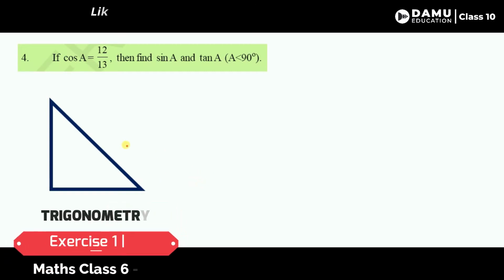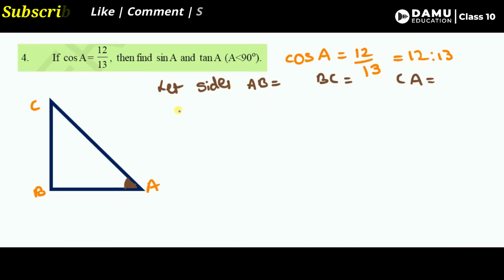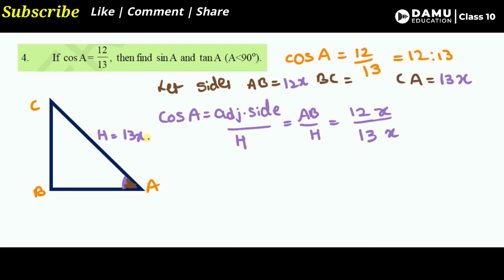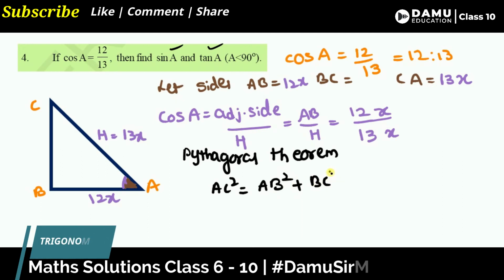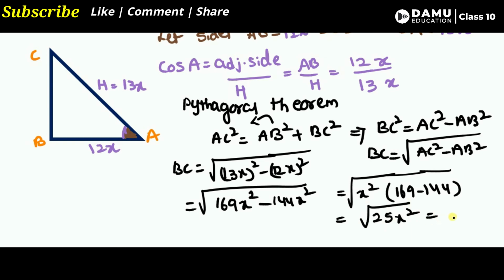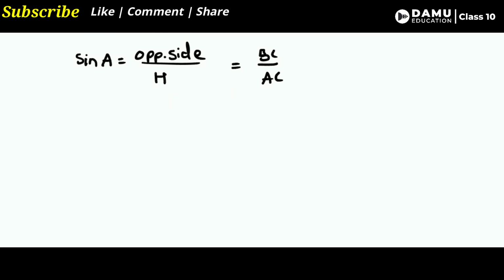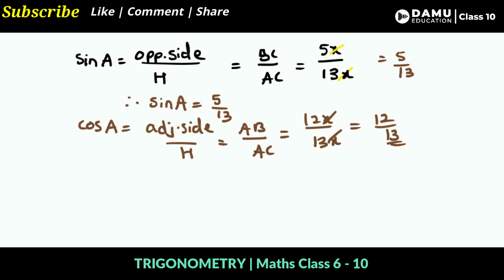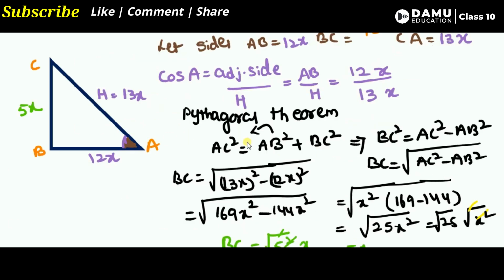Trigonometry | Ex 1 Q 4 | 10th Class Math Solutions | DamuSirTrigonometry | Damu Education